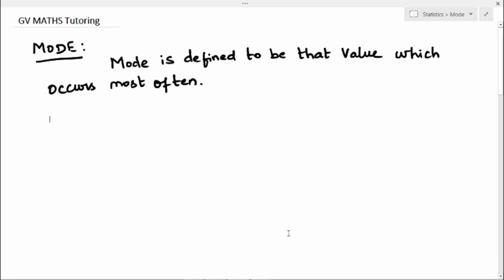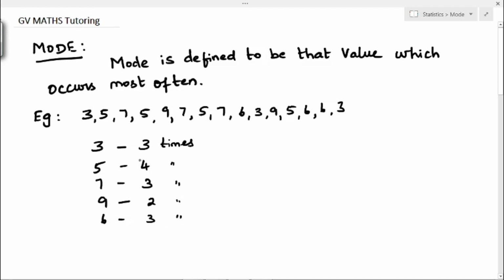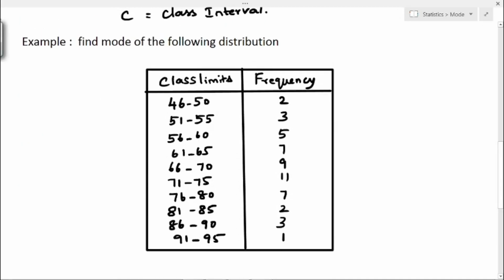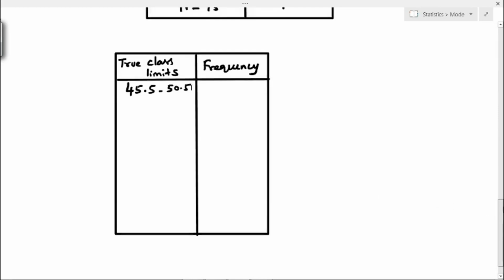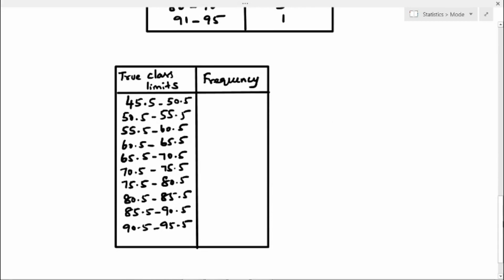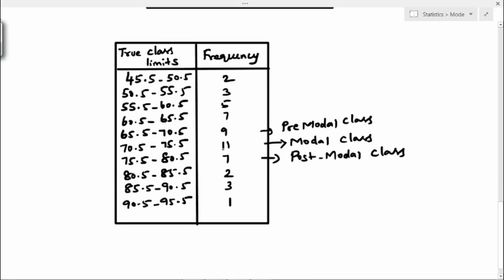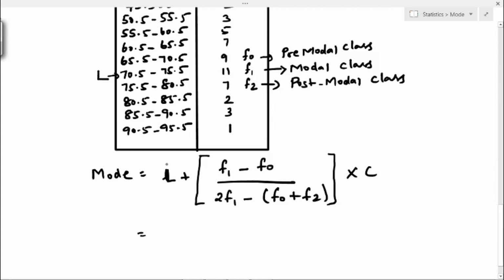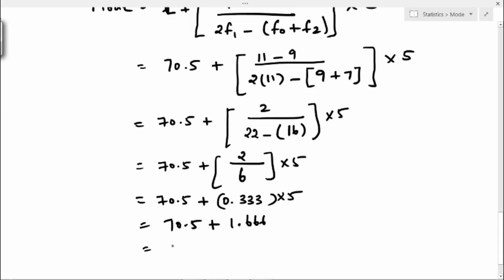How to find the Mode | Continuous Series | Measures of Central Tendency | Statistics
In this video, I have explained about Mode as a Measures of Central Tendency.
Here I have given the formula and also examples of finding Mode by Individual series and Continuous series